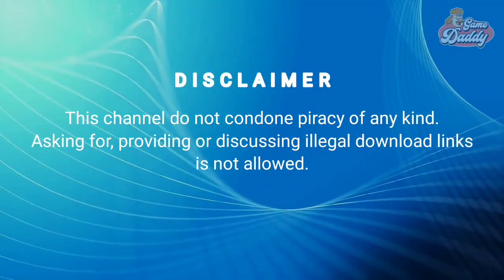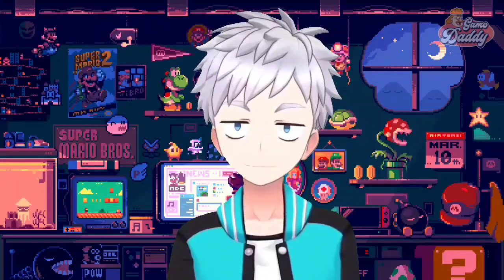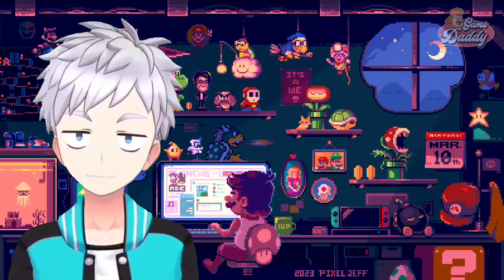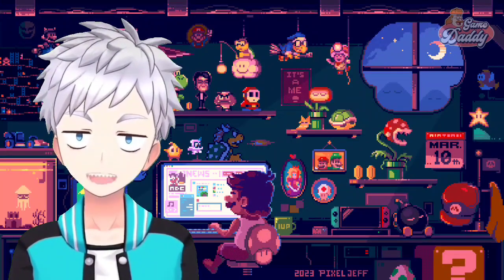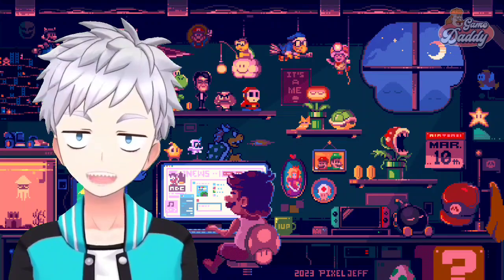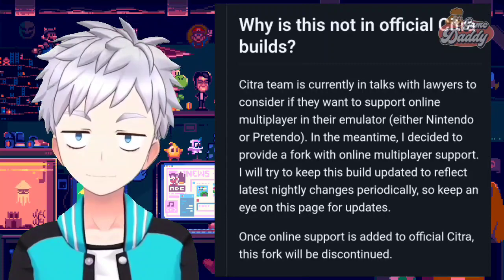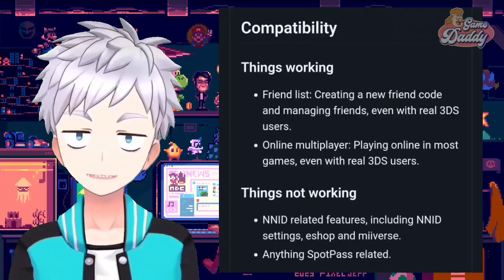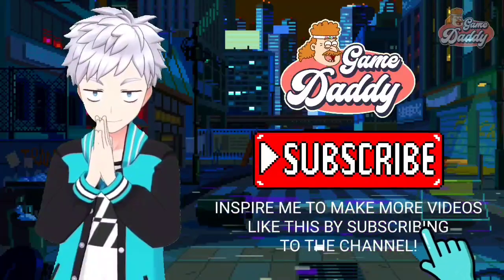CITRA ANDROID - CITRA ANDROID ONLINE MULTIPLAYER SUPPORT!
In this video we're going to talk about the latest news about Citra Android , the Citra Online Multiplayer support!

👉Support ✅